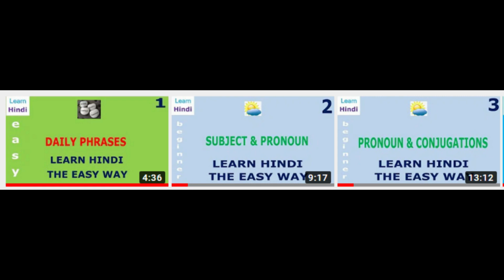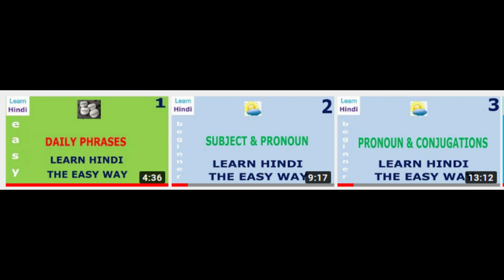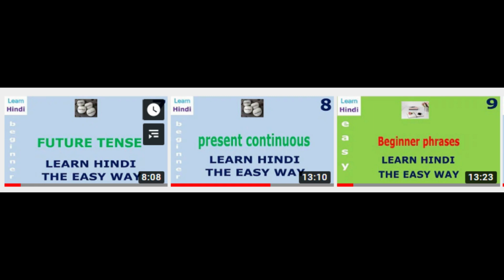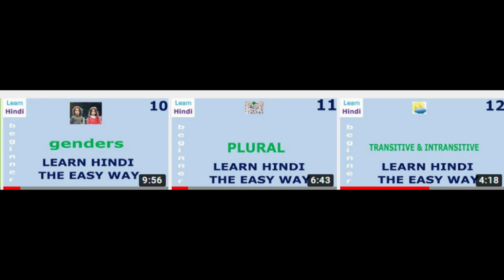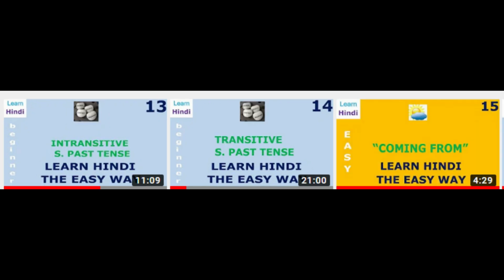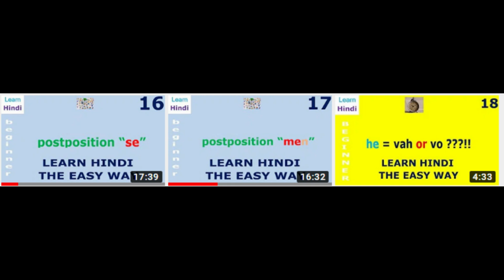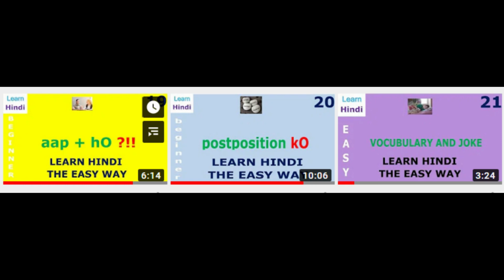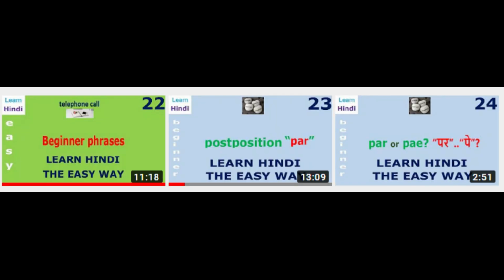LEARN HINDI 25 - " INDEX OF 24 LESSONS " " LEARN HINDI THE EASY WAY WITH JAY "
LEARN HINDI , THE THIRD WIDELY SPOKEN LANGUAGE IN THE WORLD, IN THE SHORTEST POSSIBLE TIME IN AN  ENTERTAINING WAY. THESE LESSONS ARE MADE UNLIKE CONVENTIONAL LEARNING , BUT TO MAKE THE LEARNING INCLUSIVE AND TO PARTICIPATE.